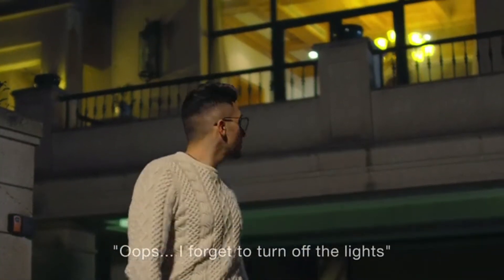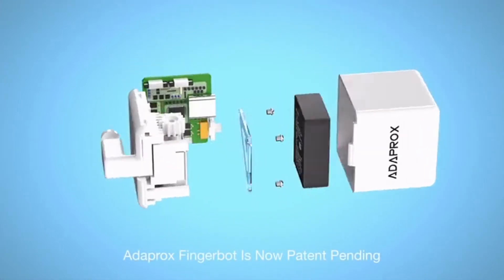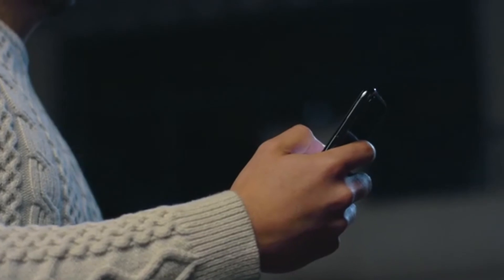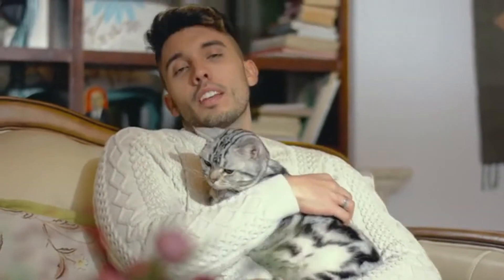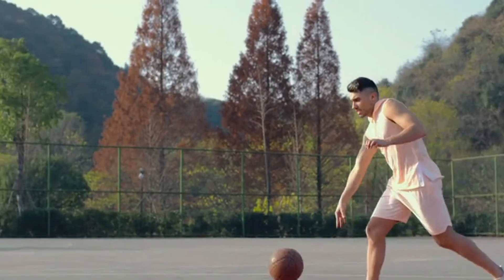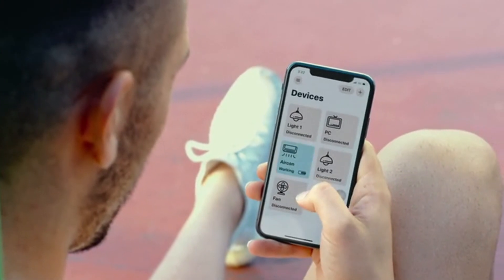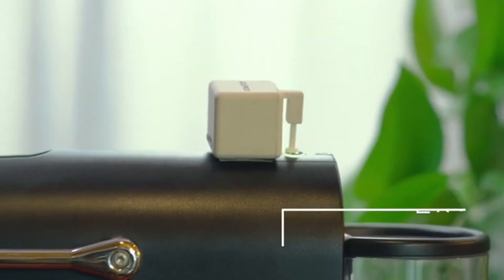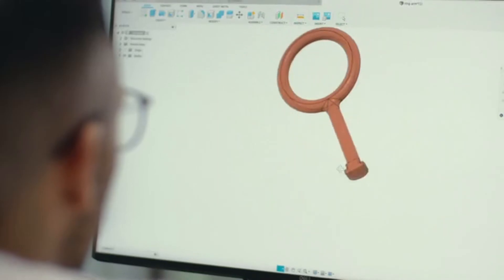Fingerbot - Control All Devices Remotely Through Voice or App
Fingerbot is the world’s smallest robot that can remotely & mechanically control all the buttons, switches, and toggles anywhere in your home through voice and app.

Check out other tech products on consumeressentialsmag.com